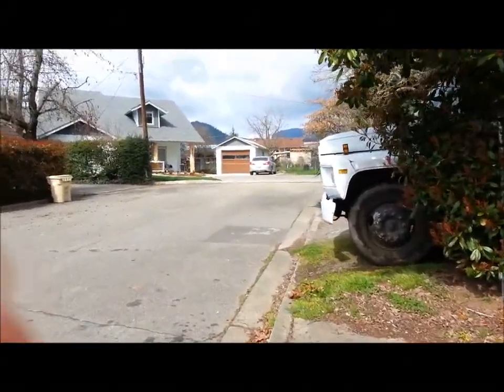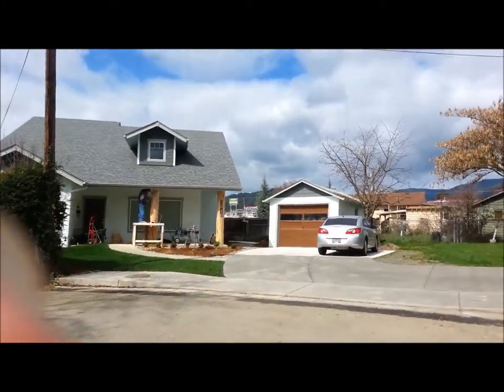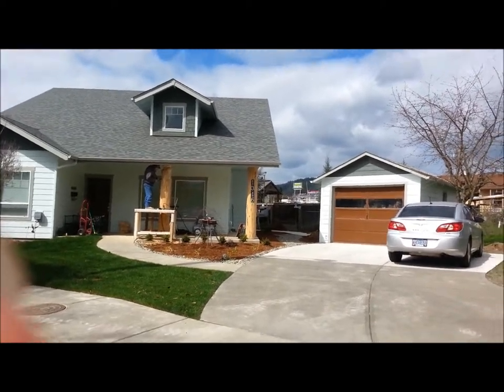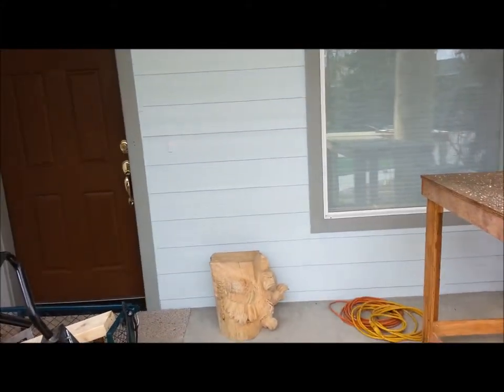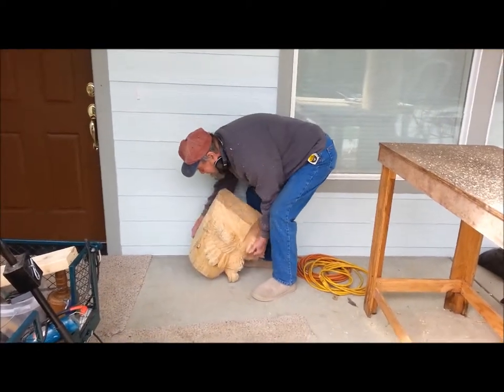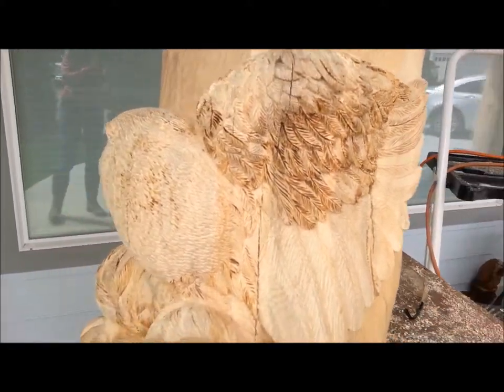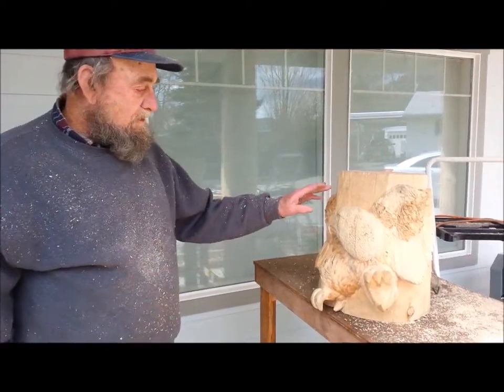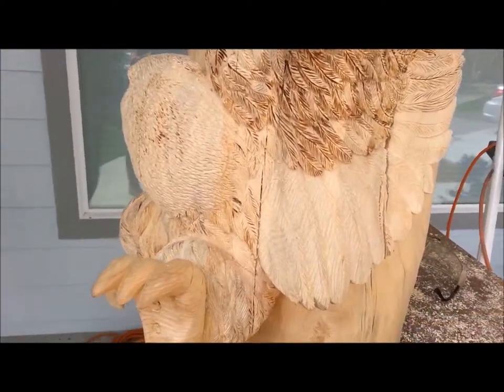Ole & Jynx chainsaw art next door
totem pole deck post